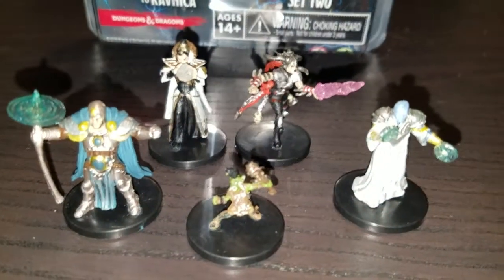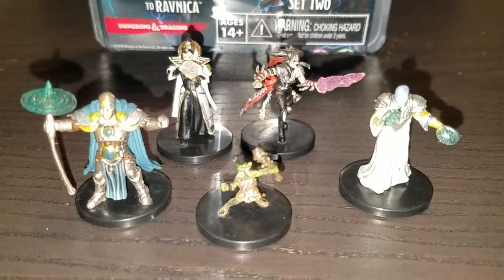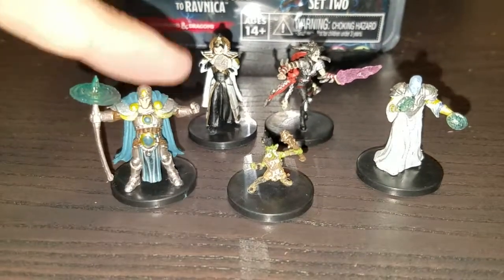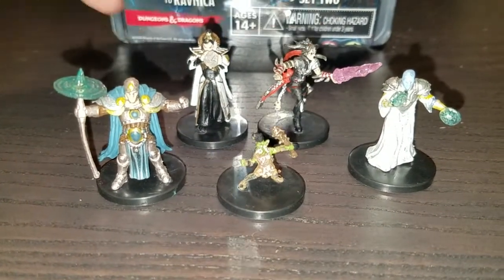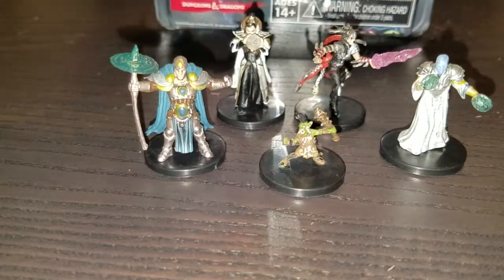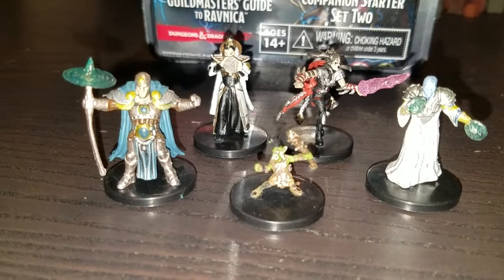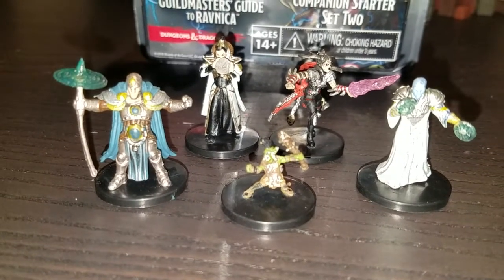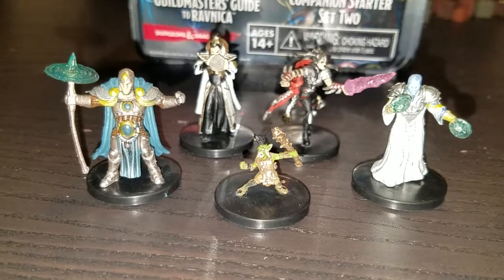D&D Guildmasters' Guide to Ravnica Companion Set 2 Quick Review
Quick 59 review of the new Guildmasters' Guide to Ravnica Companion miniatures. Set 2 features members of Azorius, Orzhov, Rakdos, Gruul, & Simic.